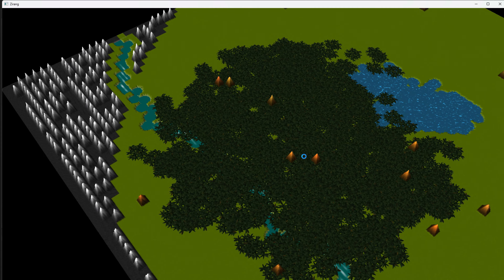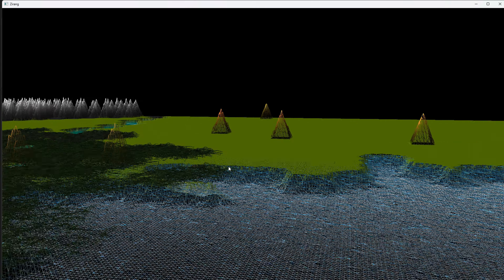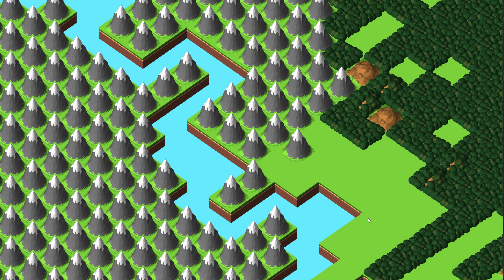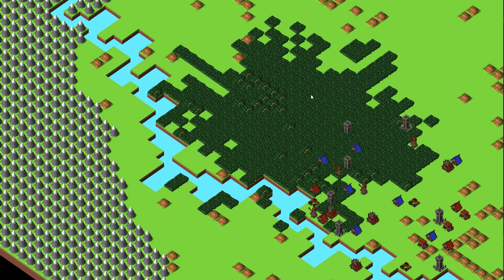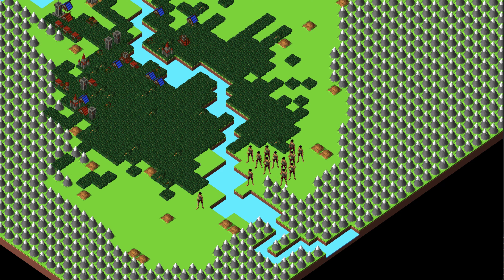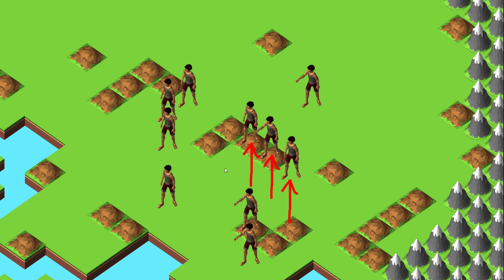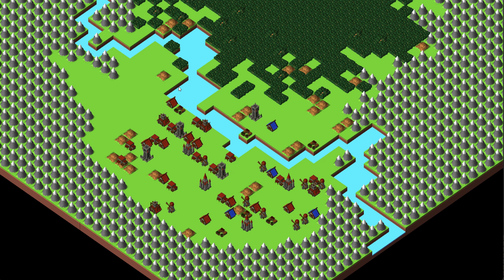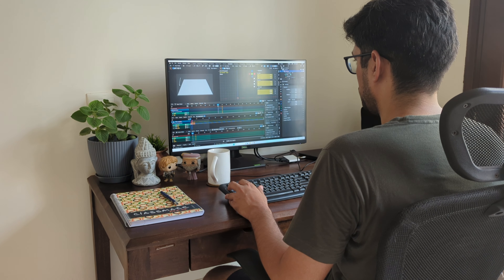Getting Back to Work | Landscape Renderer | Indie Game Devlog #6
After a 2 months hiatus, I am back to working on the project. Throwing away the nonsense implementation of my landscape renderer I did last time and making a simpler one.

How I am approaching development of my indie game can be followed via devlogs

Chapters
➤ 00:00 Life update
➤ 01:08 Back to the game
➤ 02:05 Simpler renderer
➤ 03:30 Thoughts on gameplay
➤ 03:54 First task of gameplay